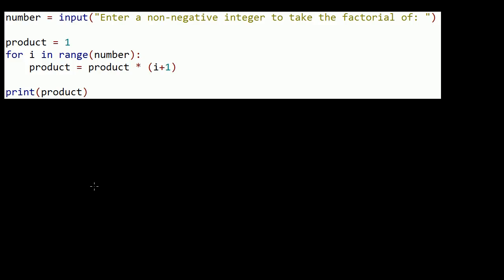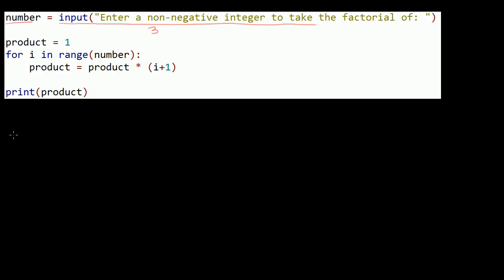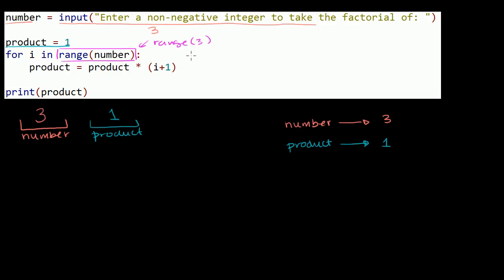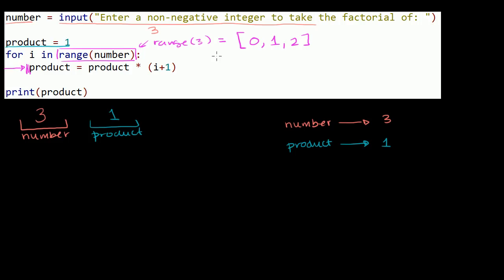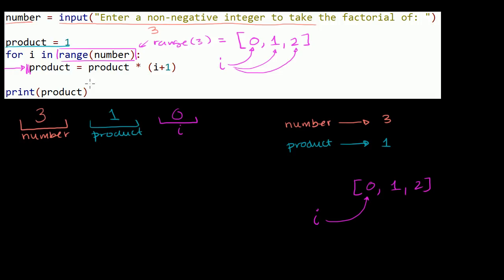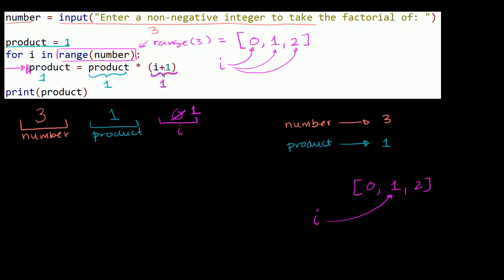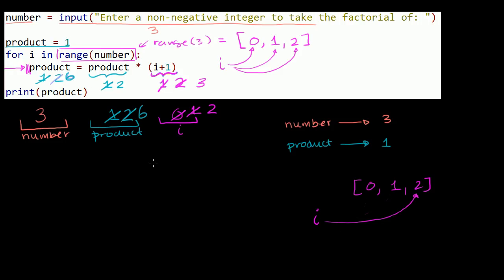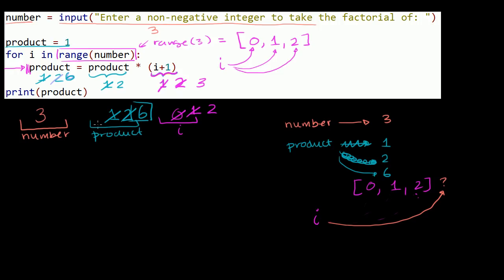Stepping Through the Factorial Program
Stepping through what happens when a user inputs a particular value into our factorial program